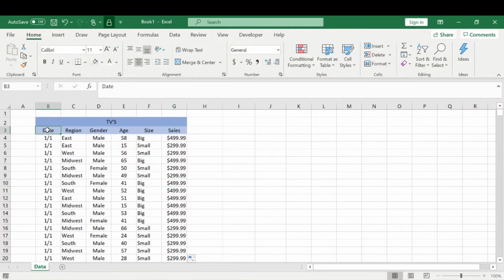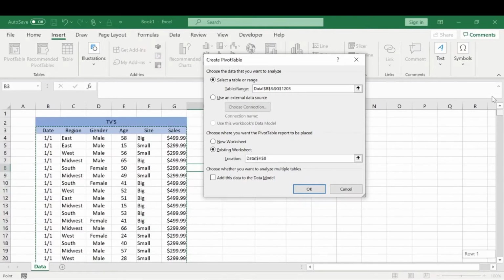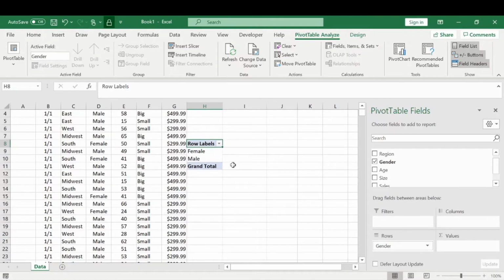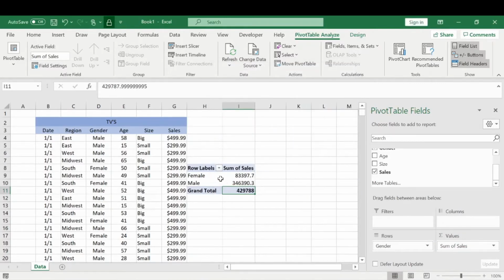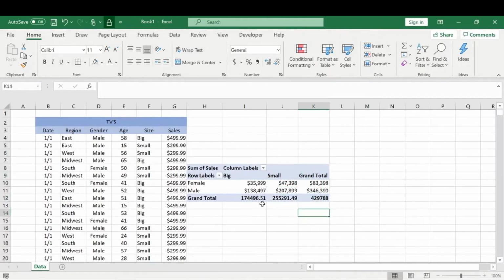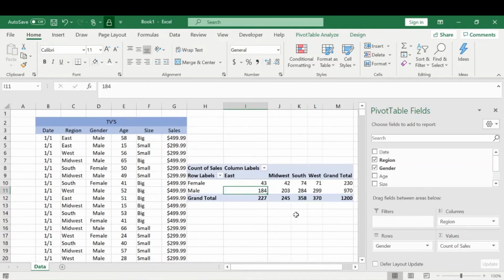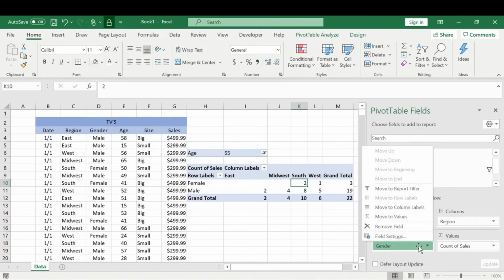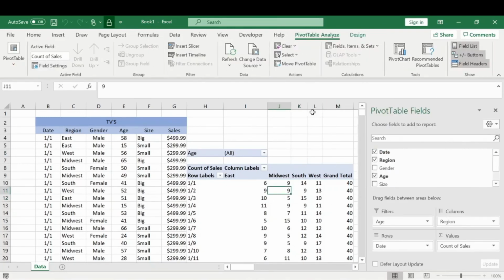How to make a Pivot Table in Excel | Beginners Tutorial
Pivot Tables are extremely useful when dealing with large data sets. They allow for quick math and easy analysis. Learning how to use a Pivot Table will cut calculation time down by more than half. Pivot Tables have infinite applications in understanding and manipulating large or small data sets.

Comfy Office Chair:

Microsoft Office: